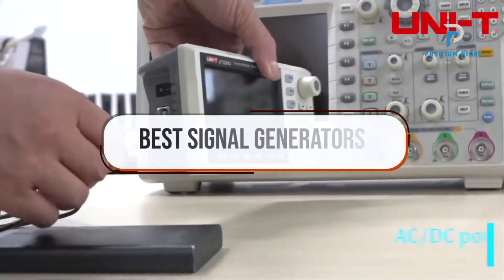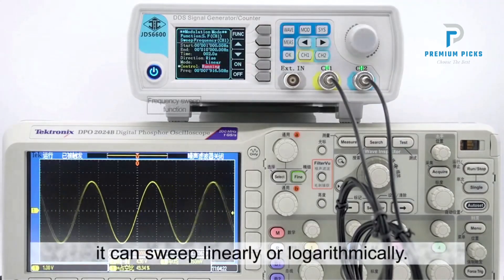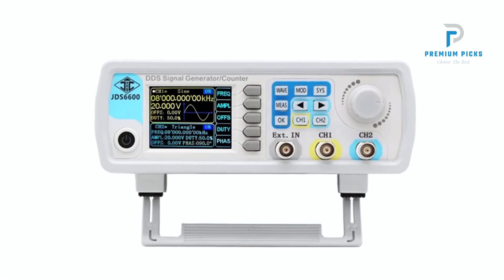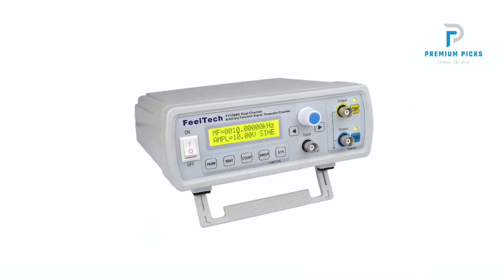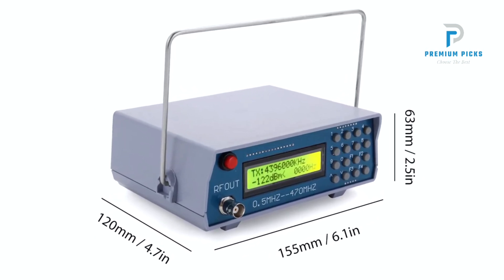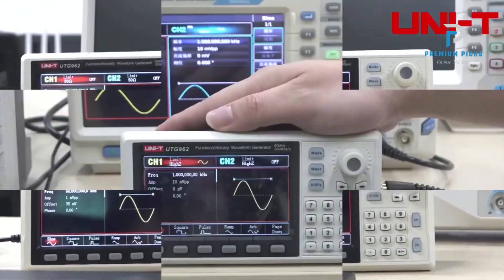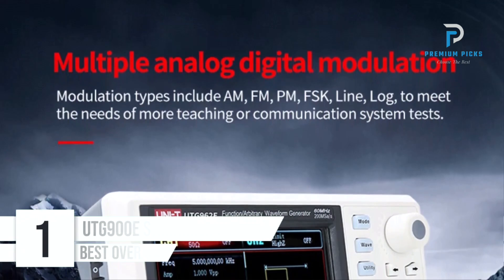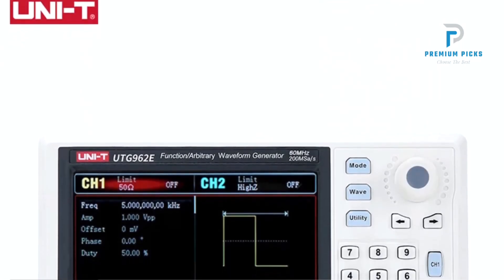Top 5 Best Signal Generators You Can Buy From AliExpress [2024]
The Products Shown in The Video:
5 RUIBOZHI JDS6600 DDS Function Signal Generator
4 Meterk Digital DDS Function Generator
3 Meterk Signal Generator
2 UNIT UTG932E Function Signal Generator
1 UTG900E Series UNIT Arbitrary Waveform Generator Signal